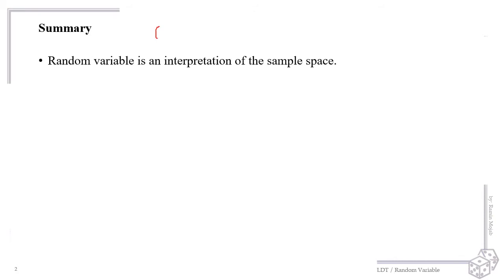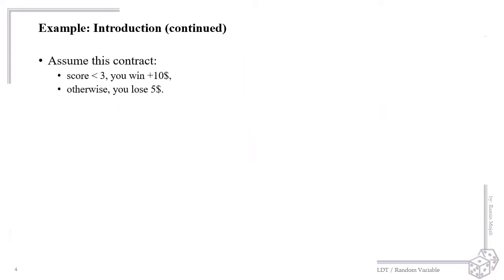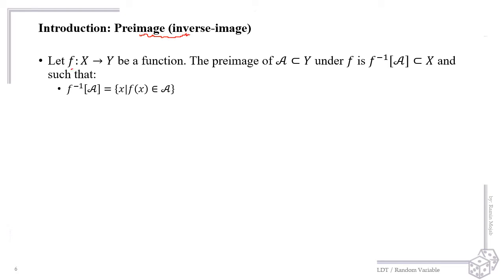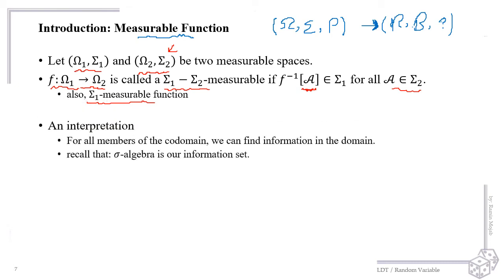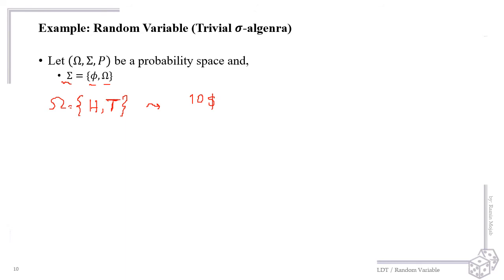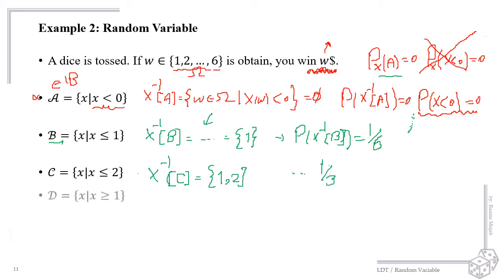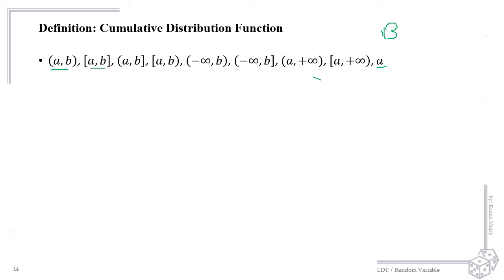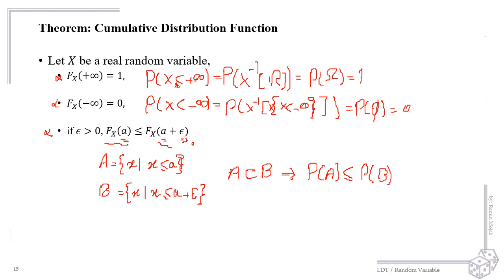Random Variable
In the previous videos, I talked about the probability space. In this video, random variable is introduced as a tool for interpreting the first element of this space (i.e., the sample space). Of course, the exact definition requires some other concepts. Therefore, in this video, I talk about Borel sigma-algebra on R, preimage, and measurable function. I also define two other concepts: distribution function and cumulative distribution function.